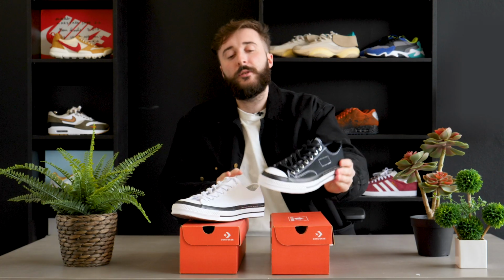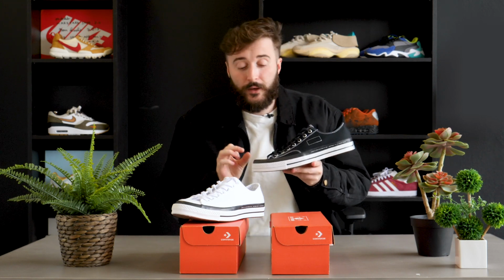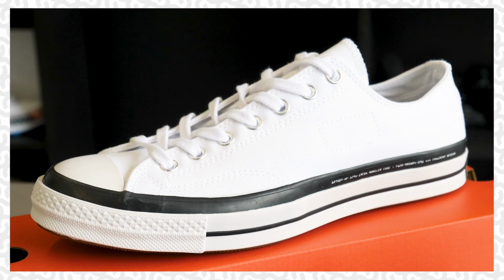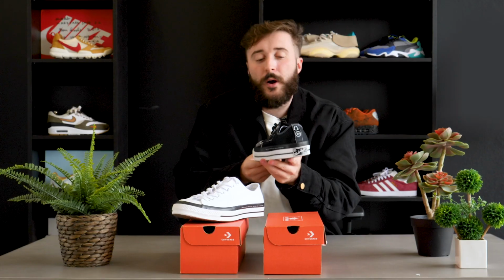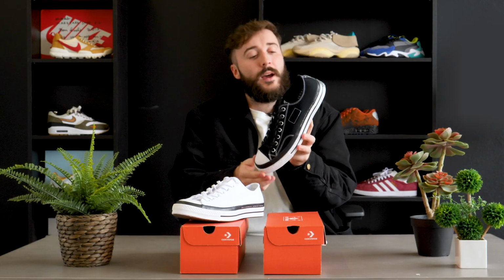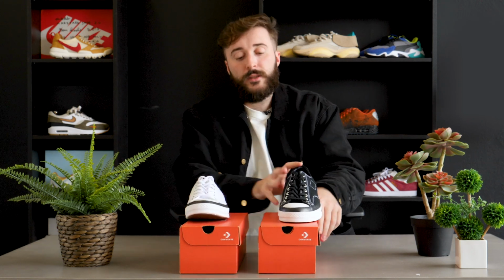Fragment Design x Moncler Genius x Converse | Resale, Hype & Unboxing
Today Chris unboxes the brand-new Fragment Design x Moncler Genius x Converse! Coming in 2 colourways, Hiroshi Fujiwara has smashed these out of the park!

Europe’s leading sneaker news website serving over 2 million people per month; we educate and help you find your next pair of trainers.

- Early unboxings
- How to cop guides
- City store guides city store guides
- Reviews of new trainers
- Podcast with industry guests

Hit up our website for the hottest sneaker news, release dates and more